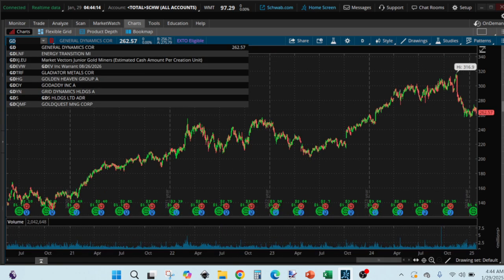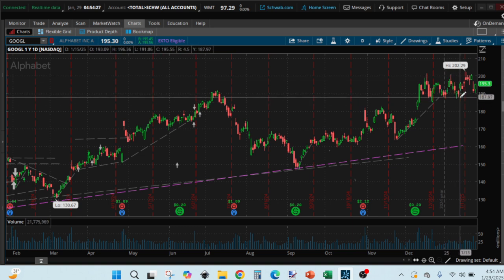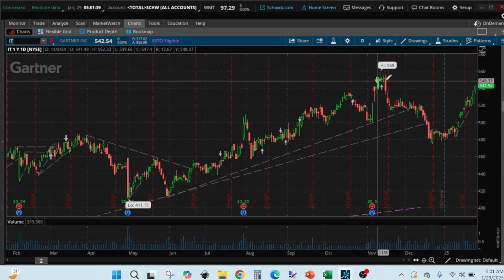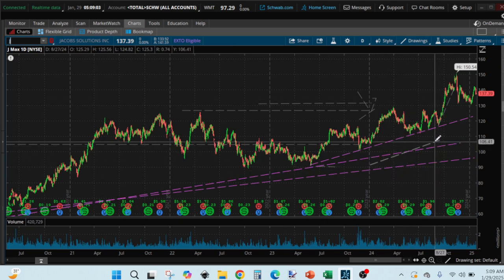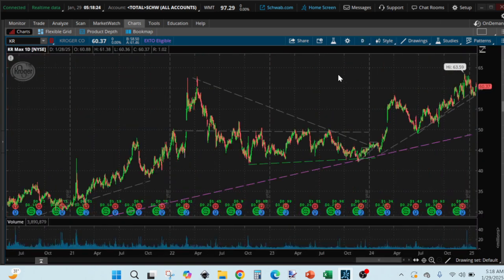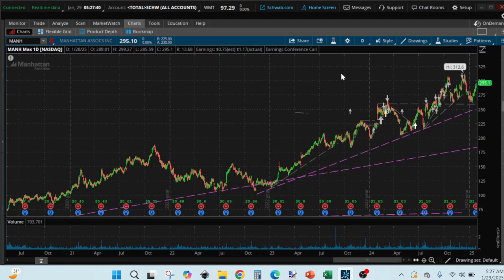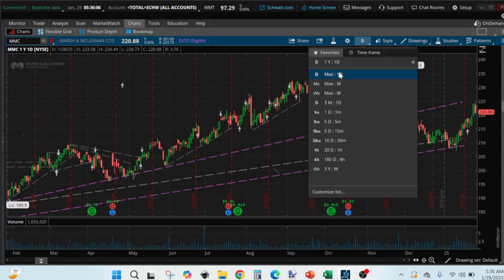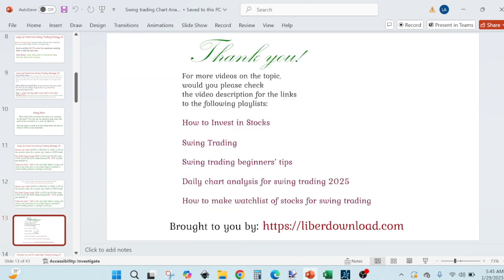Long up trend line swing trading strategy-How to analyze stocks for swing trading 1-28-25 v67